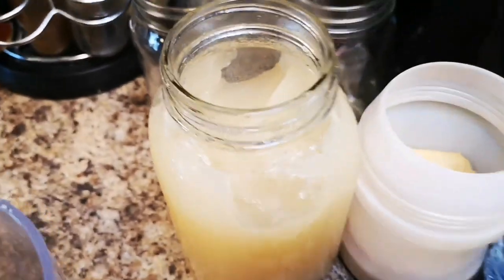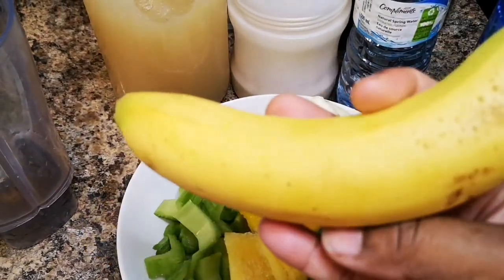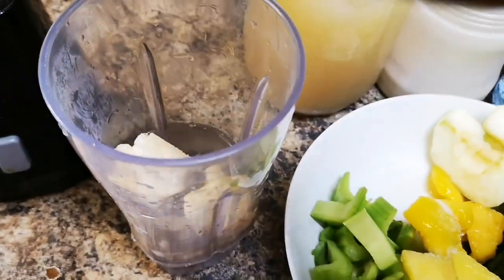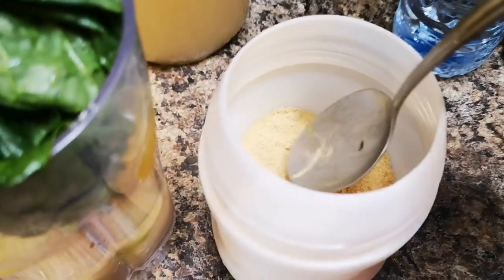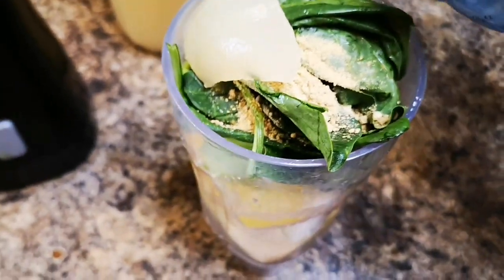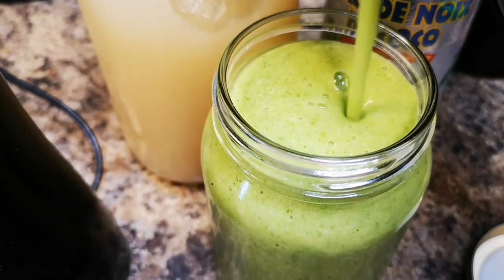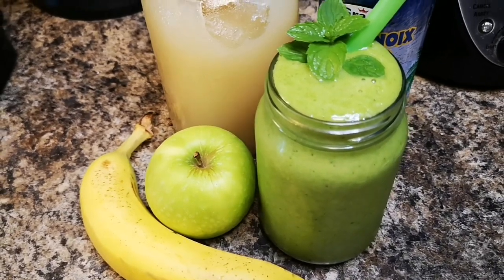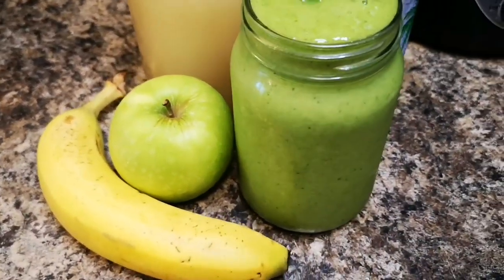Sea Moss Green Smoothie: For Immune Booster/Lose Belly Fat Fast/Jamaican Irish Moss Smoothie